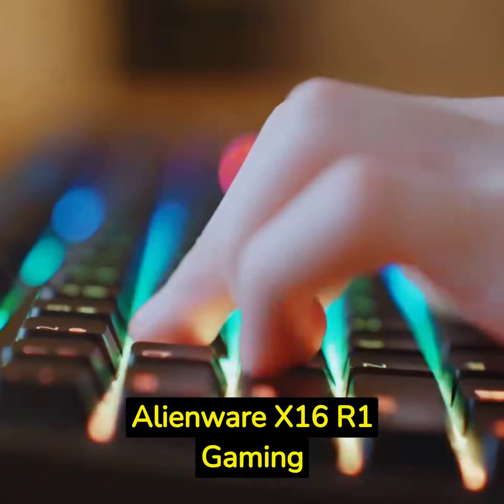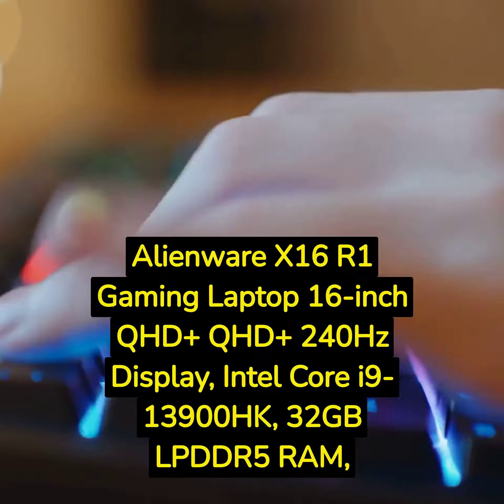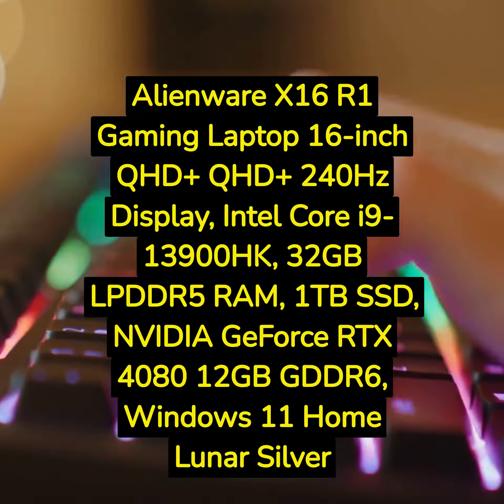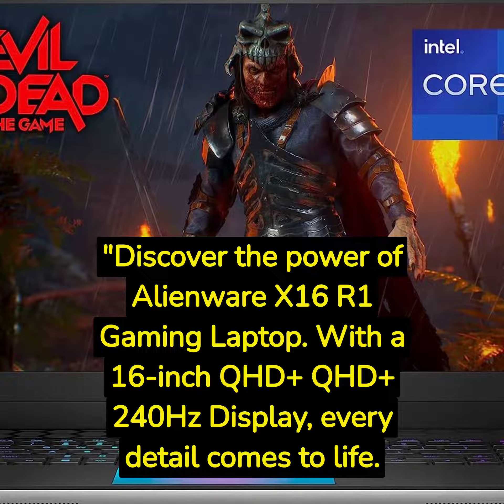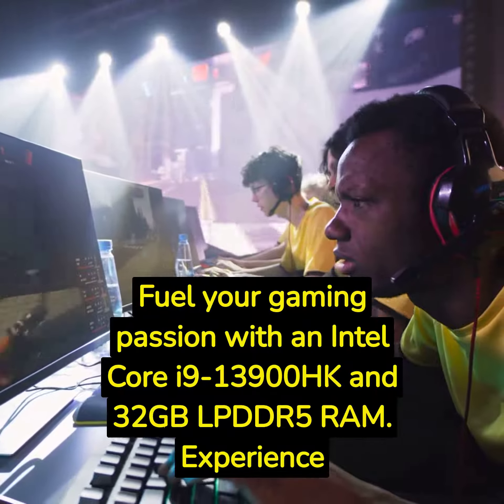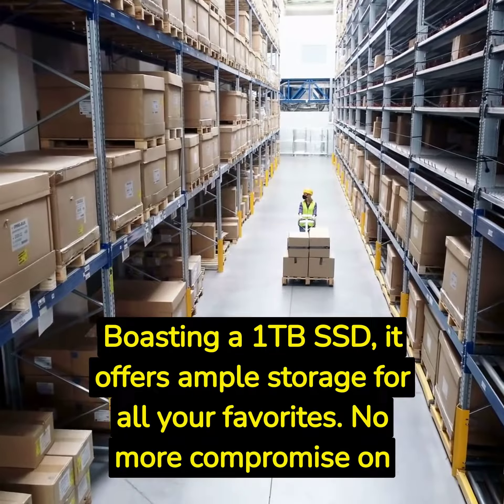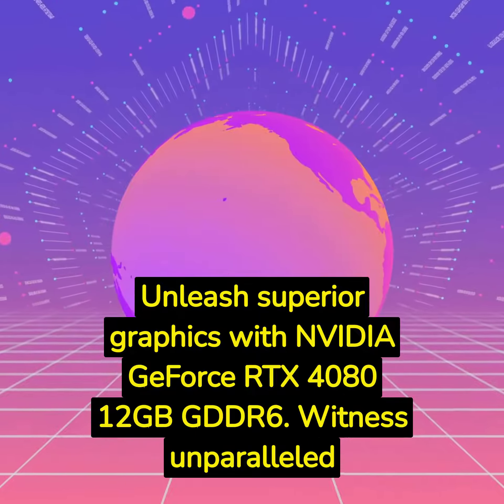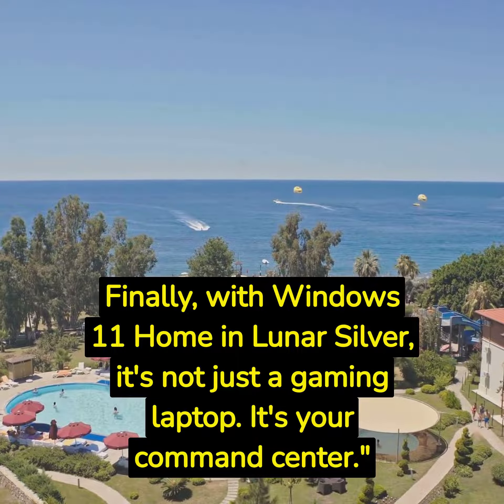Alienware X16 R1 Best Gaming Laptop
Alienware X16 R1 Gaming Laptop - 16-inch QHD+ 240Hz Display, Intel Core i9-13900HK, 32GB LPDDR5 RAM, 1TB SSD, NVIDIA GeForce RTX 4080 12GB GDDR6, Windows 11 Home - Lunar Silver List Price: $3,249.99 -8% : $2,979.99

Alienware X17 R2 VR Ready Gaming Laptop - 17.3-inch FHD 360Hz 1ms Display, Core i7-12700H, 16GB RAM, 1TB SSD, NVIDIA GeForce RTX 3070Ti 8GB GDDR6, Bluetooth, Wi-Fi 6, USB-C, Windows 11 Home - White List Price: $2,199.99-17% : $1,817.47

Alienware X17 R2 Gaming Laptop - 17.3-inch FHD 480Hz 1ms Display, Intel Core i9-12900H, 16GB RAM, 1TB SSD, NVIDIA GeForce RTX 3070Ti 8GB GDDR6, USB-C, Killer Wi-Fi 6, Windows 11 Home - Lunar Light List Price: $2,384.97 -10% : $2,134.94

Brand Alienware
Model Name AWX17R2-9370WHT-PUS
Screen Size 17.3 Inches
CPU Model Intel Core i9
Ram Memory Installed Size 16 GB
Operating System Widows 11 Home
Graphics Card Description Dedicated
Graphics Coprocessor NVIDIA GeForce RTX 3070Ti
CPU Speed 5 GHz
Hard Disk Description SSD

• 17.3-inch FHD 1920x1080, 480Hz, 3s with Comfort View Plus, NVIDIA G-SYNC and Advanced Optimus Display.Voltage:240.0 volts_of_alternating_current.Keyboard layout:qwerty
• 12th Gen Intel Corei9-12900H 14-Core Processor (24M Cache, up to 5.0 GHz Max Turbo Frequency)
• 16GB (2 x 8 GB) 4800MHz DDR5, dual-channel, 1TB M.2 PCIe NVMe Solid State Drive
• NVIDIA GeForce RTX 3070 Ti 8GB GDDR6; Killer Wi-Fi 6 AX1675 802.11ax 2x2 Wireless LAN and Bluetooth 5.2
• Windows 11 Home, English

. Global Headset Jack 2. Type-C Thunderbolt 4 3. Type-A USB 3.2 Gen 1 Port, with Power share 4. RJ-45 Killer Ethernet E3100 2.5G Port 5. Type-C USB 3.2 Gen 2 Port, with Power Delivery 6. HDMI 2.1 Output Port 7. Type-A USB 3.2 Gen 1 Port 8. MicroSD Card Slot 9. Mini Display Port 10. Power/DC-in Port
gaming laptop
hp gaming laptop
dell gaming laptop
gaming laptop under 50000
lenovo gaming laptop
best gaming laptop under 1 lakh
best gaming laptop under 70000
acer gaming laptop
gaming laptop price
dell g 15 gaming laptop
dell g15 gaming laptop
cheapest gaming laptop
tuf gaming laptop
which of the following features make hp victus the best gaming laptop?

Best Gaming Laptop, Gaming Laptop Review, Budget Gaming Laptop, Gaming Laptop under $1000
Gaming Laptop Buying Guide, Gaming Laptop vs. PC, Gaming Laptop Setup, Thin and Light Gaming Laptop
Gaming Laptop Performance, Custom Gaming Laptop, Gaming Laptop Brands, Gaming Laptop Accessories
Gaming Laptop for Streaming, High Refresh Rate LaptopVR Ready Gaming Laptop